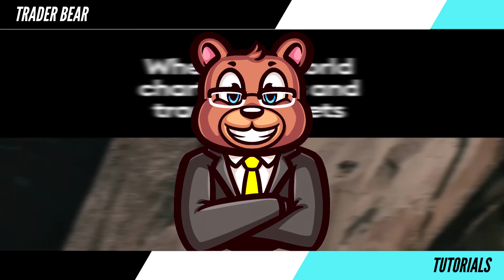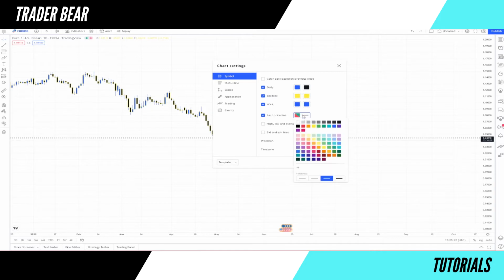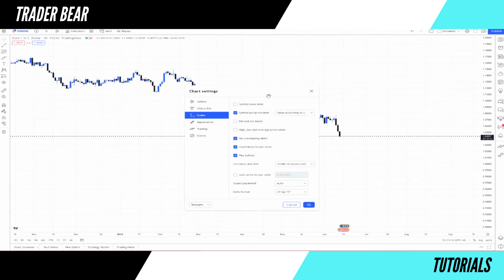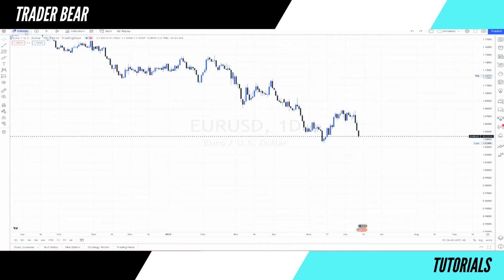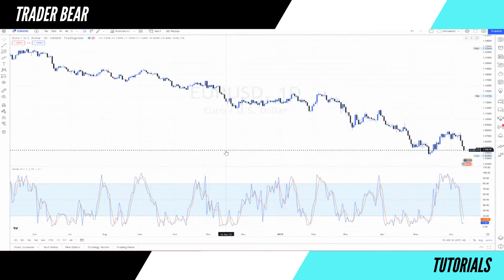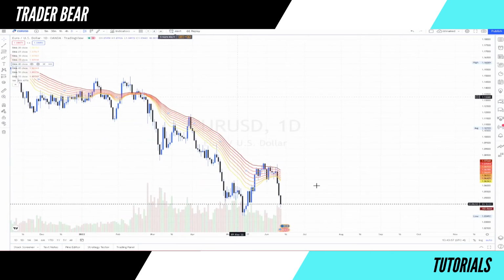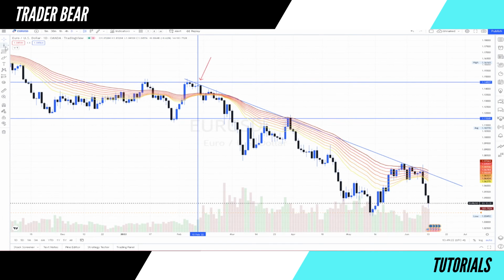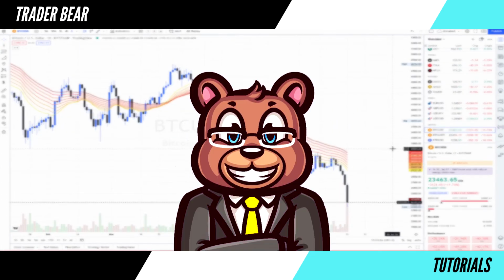Trading View Tutorial: A Step-by-Step Guide to Charting For Beginners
A Full Trading View tutorial covering everything you need to know to use TradingView in 2022 (for beginners)

Try TradingView For FREE -

★★★Best Binary Options Broker List★★

Welcome to The Trader Bear Official YouTube Channel! I am a Full-Time / Profitable Forex and Binary Options Trader who would like to share my knowledge of the markets while remaining anonymous for personal reasons of just living my life. The hope is just to help you shorten your learning curve on Forex Trading and create financial prosperity. I have been trading for about 6 years now and don't desire any additional clout or social fame as I have already helped hundreds of students become full-time traders before creating this "Free" YouTube Channel.